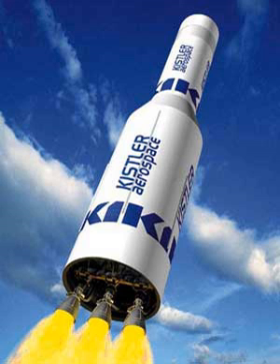K-1 (rocket) | Wikipedia audio article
00:00:37 1 Reusability
00:00:56 2 See also

- Socrates

SUMMARY
The Kistler K-1 launch vehicle was to have been a two-stage, fully reusable launch system aerospace vehicle in commercial development by Rocketplane Kistler. It was designed to accommodate a wide range of missions, including payload delivery to low Earth orbit (LEO), payload delivery to high-energy orbits with a K-1 Active Dispenser, technology demonstration flights, microgravity missions, and commercial cargo resupply, recovery, and reboost services for the International Space Station.
After failing to meet financial milestones, NASA announced in October 2007 that it was terminating funding for the project.